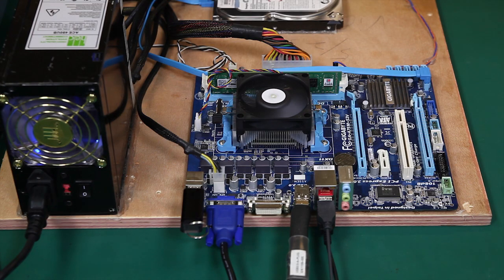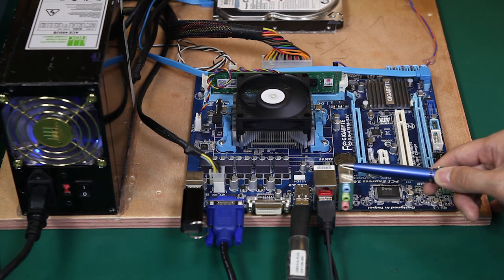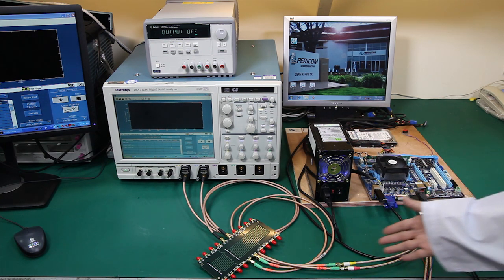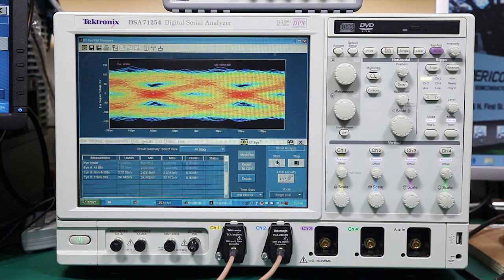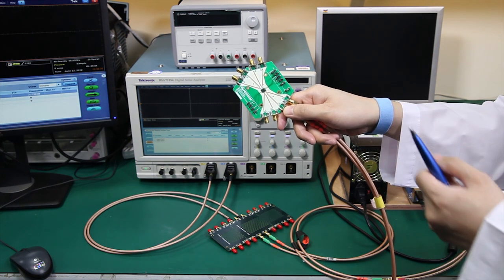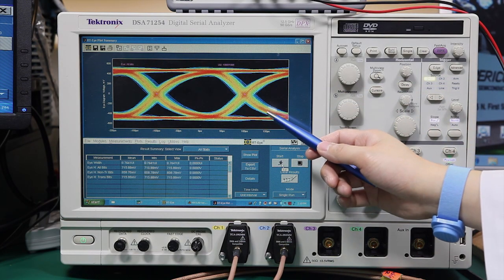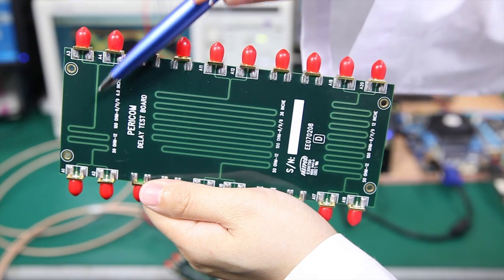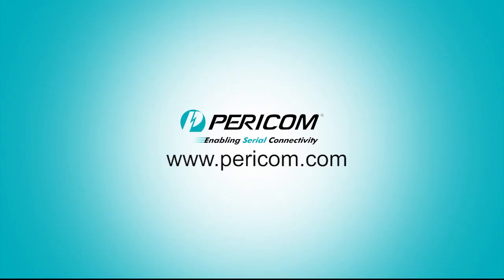Pericom USB 3.0 ReDriver Performance (English )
This is a video showing the performance of the Pericom USB 3.0 ReDriver. The advent of high-speed, serial-differential protocols like the PCIe operating at 2.5Gbps data rates and above, system designers are forced to confront the challenges of maintaining eye-pattern signal integrity at the receiver end-points.